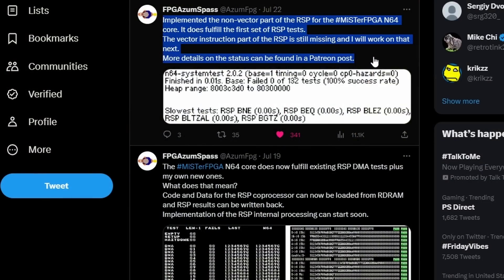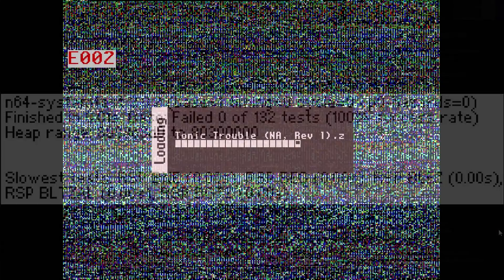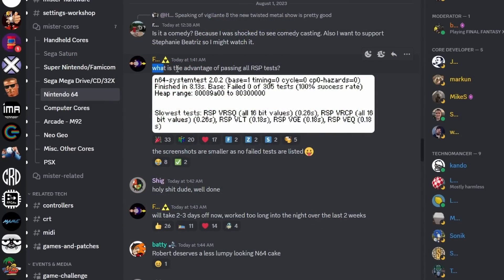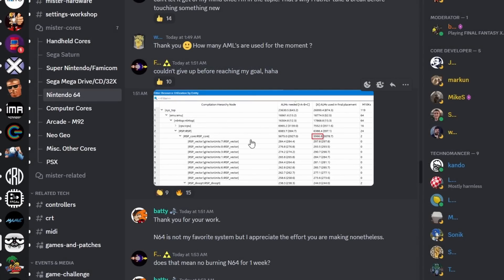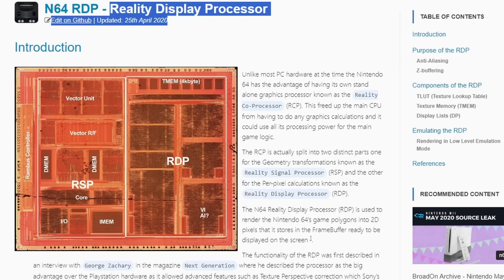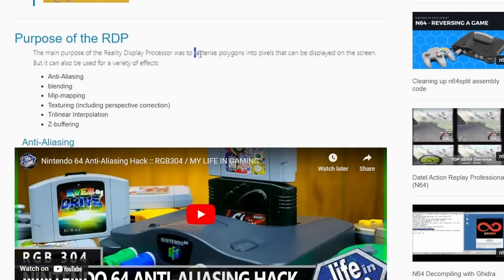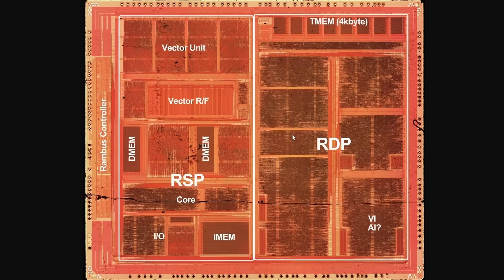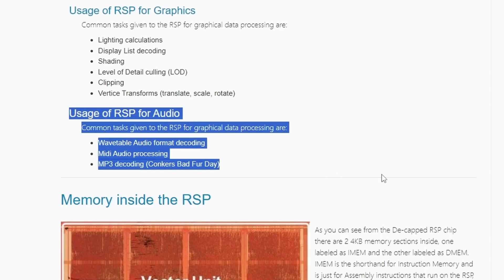MiSTer FPGA N64 Core Updates! More Progress Made and More COMING! Nintendo 64 on MiSTer FPGA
FPGAZumSpass (also just known as Robert) just dropped a bomb on the MiSTer FPGA community letting everyone know he is attempting to get the Nintendo 64 working on MiSTer FPGA! Which would be a wild retro gaming achievement...so let's take a look at the announcement, how the N64 works from a hardware standpoint...and get cautiously excited. Retrogaming is filled with excitement this week!

and now an UPDATED alpha WIP Nintendo 64 core exists that can run certain demos! It's the early days but you know you want to see N64 in FPGA in action! Running the first retail RELEASED game for the N64. It's definitely not a Nintendo hidden gem...but its something!

And now it has a lot more sound with some of the RSP updates!

On this episode of our MiSTer series we are going to be talking about the recent happenings in the MiSTer FPGA scene in regards to the potential of a Nintendo 64 core for MiSTer FPGA! Nobody saw it coming...and it was long considered an "impossible core" but perhaps Nintendo's first 3D console might be coming to MiSTer soon! Which would be amazing as there are a ton of great games for it and software emulation, while much improved, is still a bit hit or miss. Plus modding a N64 for HDMI out is expensive and VERY difficult!

N64 on MiSTer FPGA would be a huge moment for video game history and preservation too!

The N64 core RSP work seems to be getting buttoned up...so next comes the RDP or Reality Display Processor. In today's video I will discuss what the RDP does on the N64, why that is important to the overall functionality of the core as well as talk about some rumors I keep hearing as to what will/wont work on the core once its complete...with some info from FPGAZumSpass himself!

But after the PS1 core on MiSTer (developed by Robert as well) and the PSX 2X core…nobody should doubt his talents!

and when it comes out just play Bomberman Hero, the N64 hidden gem of choice around this channel!

VGE